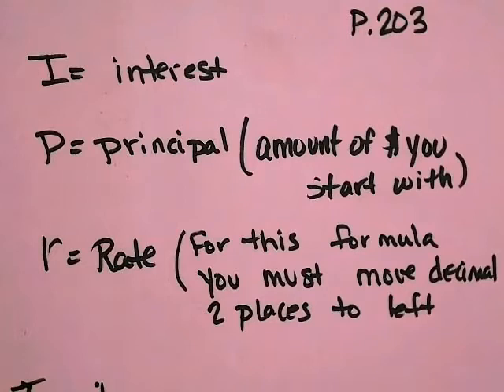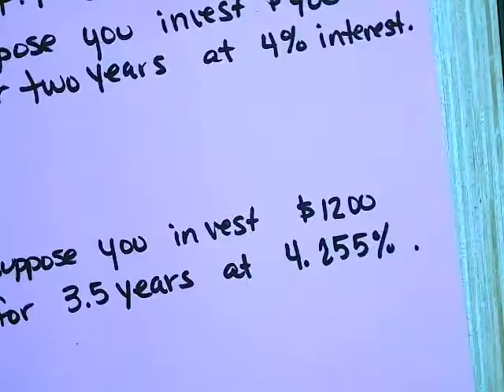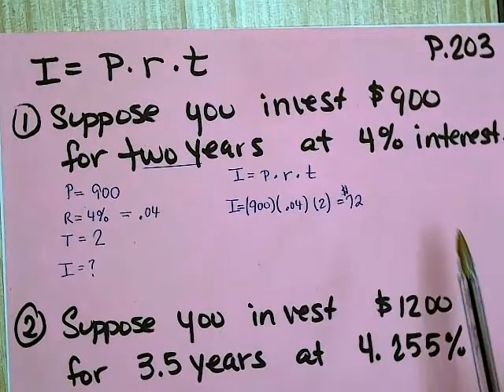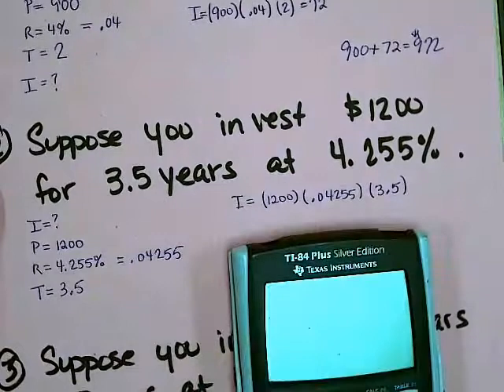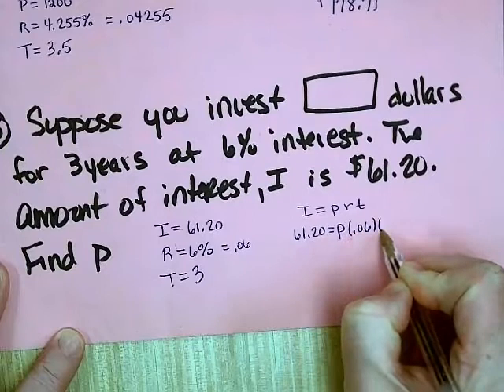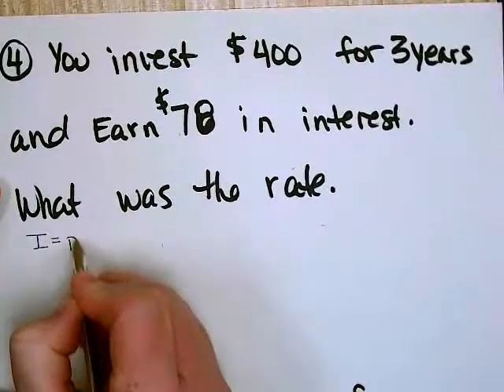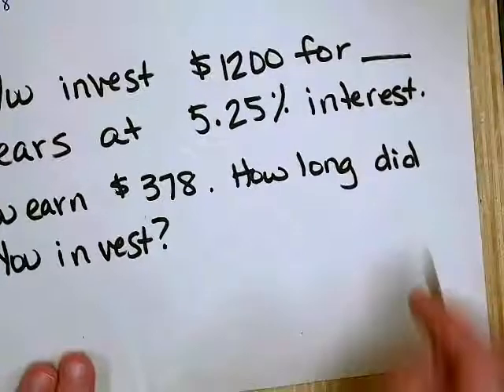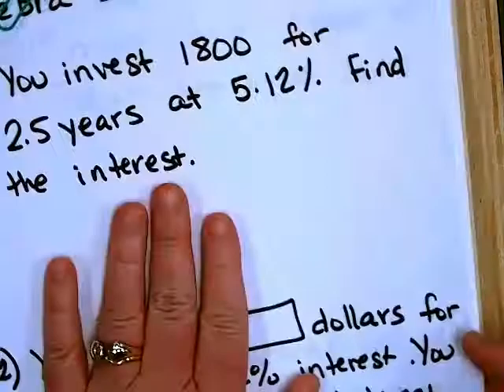Algebra 1 I=prt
I=prt   This video goes with Chapter 4 material.  It covers interest.